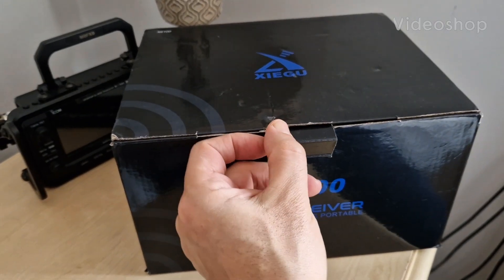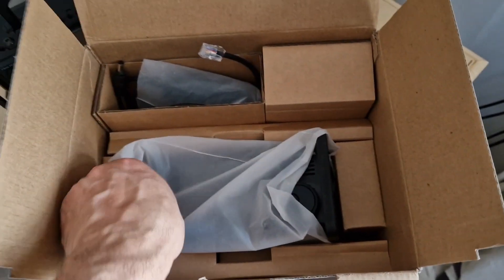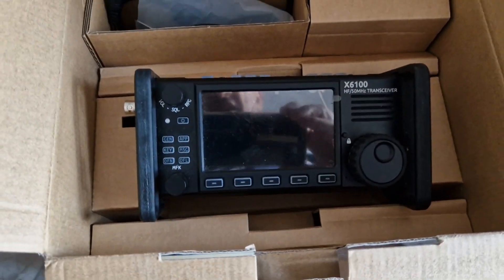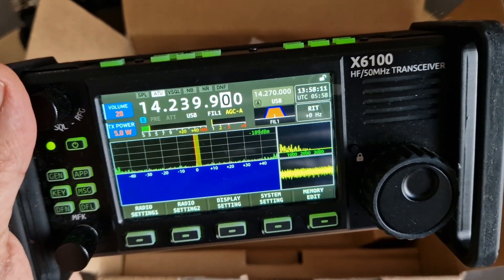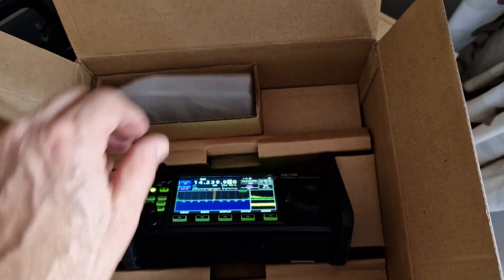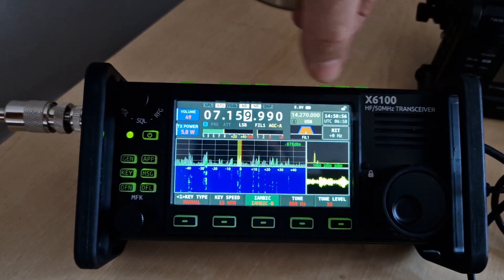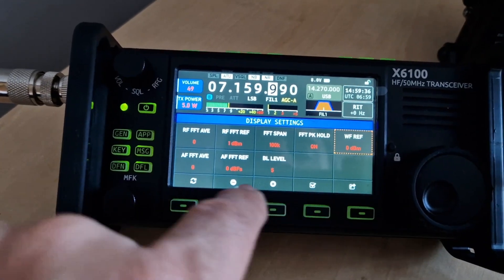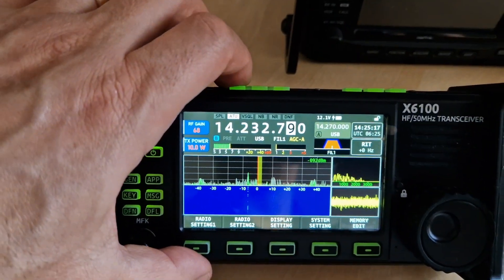XIEGU X6100-RE VISIT